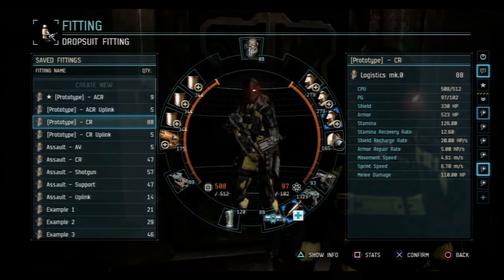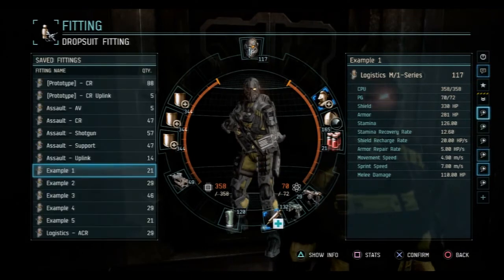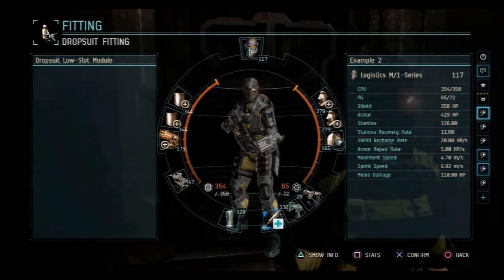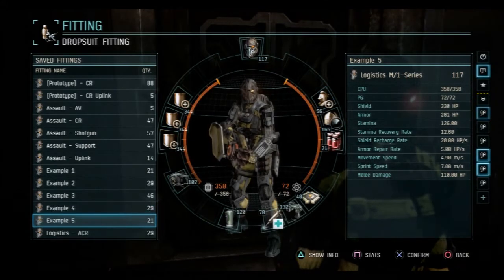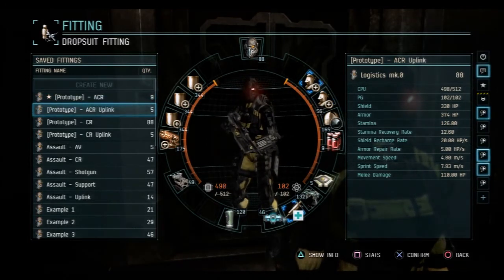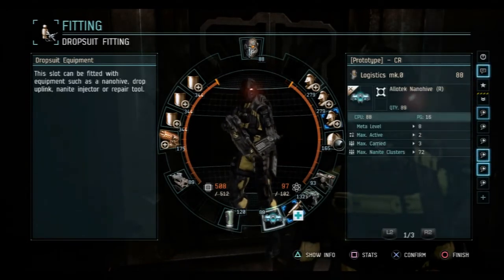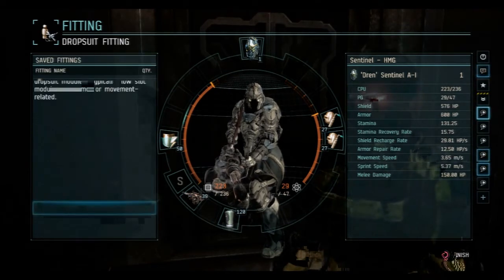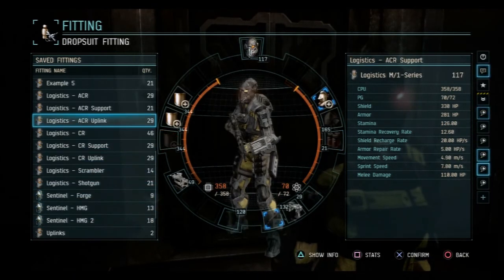Dust 514 - Logistics Fittings 1.7 update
Updated fittings for the 1.7 patch.

Basically I've been using complex profile dampeners, combat rifles, and some fittings with sprint mods. Also some more prototype fittings.